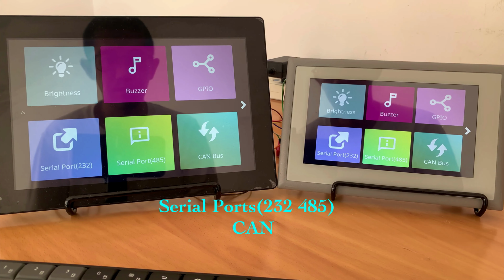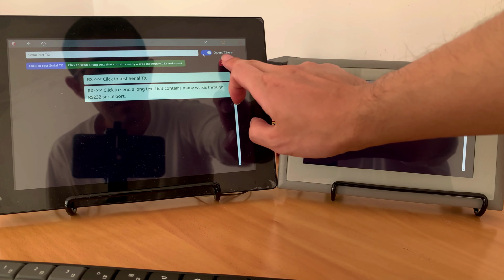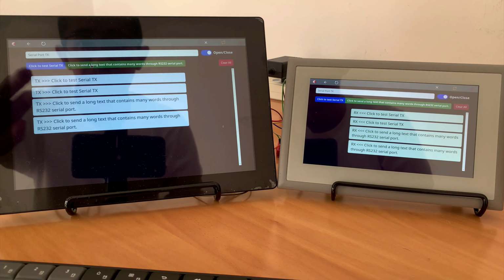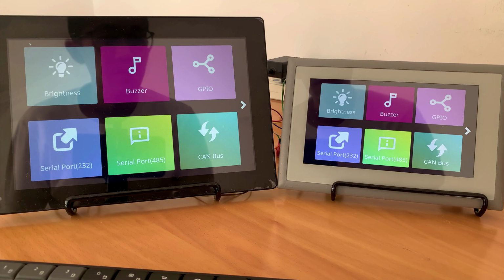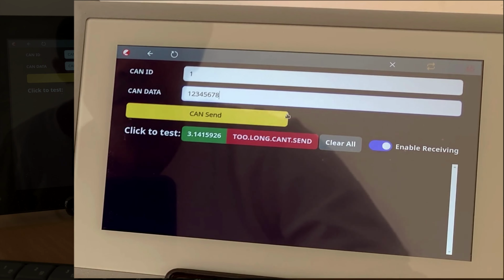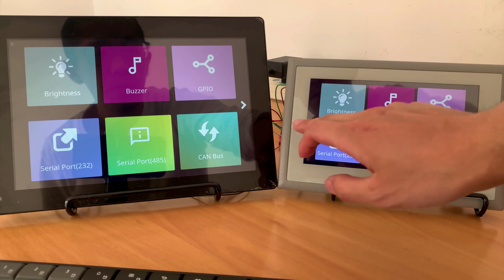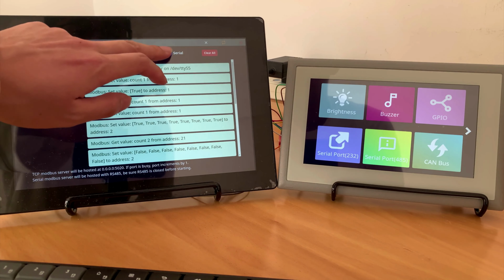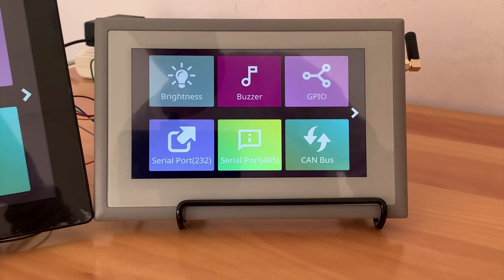Serial Ports, CAN and Modbus | Chipsee Industrial Panel PC HMI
A simple HMI to let two industrial PCs communicate through serial ports, CAN or Modbus.

Messages between two PCs are transmitted with RS232, RS485 or CAN.

Messages between the browser and Python server are transmitted via websocket all running directly on this PC.